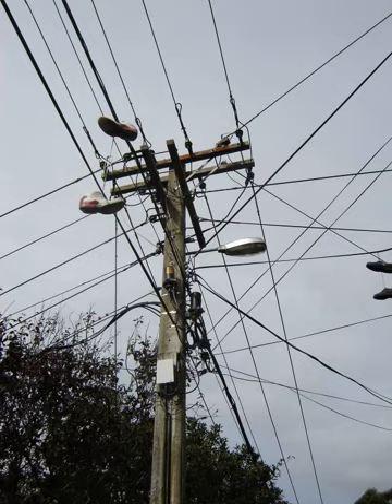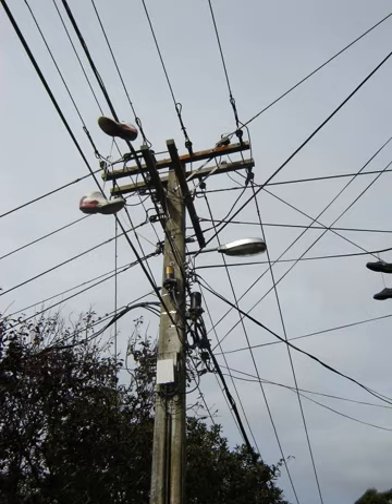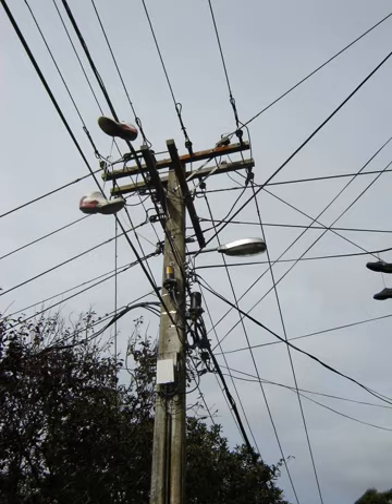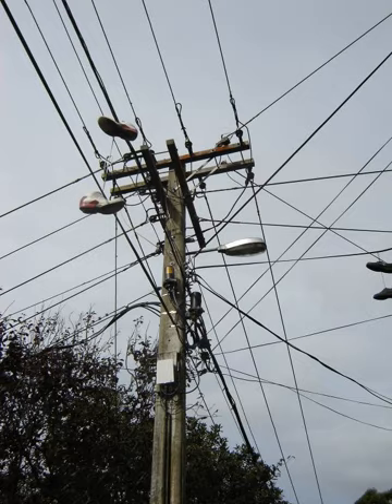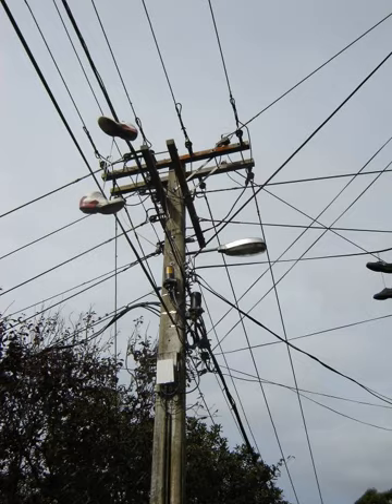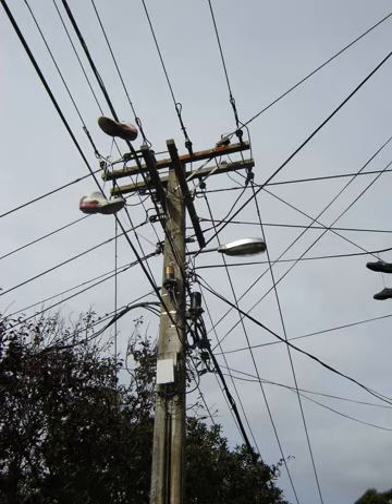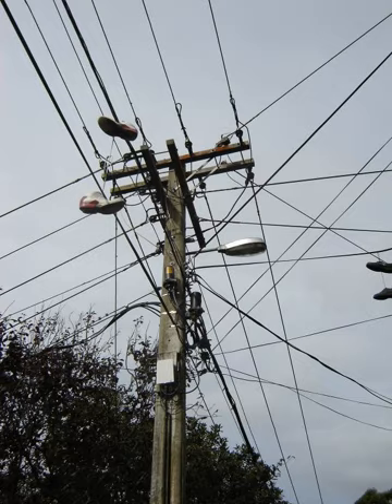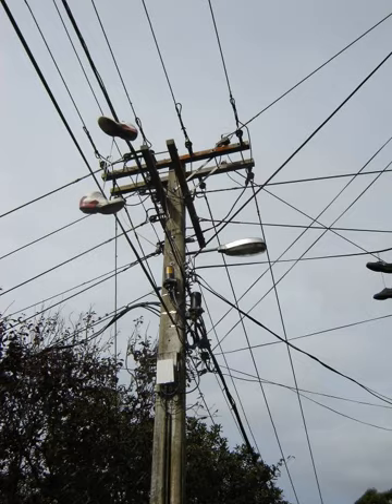Utility pole | Wikipedia audio article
00:01:46 1 Use
00:03:39 2 Description
00:04:52 2.1 Pole materials
00:06:58 2.2 Power distribution wires and equipment
00:11:02 2.3 Communication cables
00:12:30 2.4 Other equipment
00:13:15 3 Pole attachment hardware
00:14:38 3.1 Attachment hardware by pole type
00:19:37 4 Access
00:20:34 5 Dead-end poles
00:22:16 6 History
00:29:05 7 Markings
00:29:15 7.1 Pole brandings
00:33:10 7.2 Coordinates on pole tags
00:34:23 8 Pole route
00:35:52 9 Environmental impact
00:36:53 10 See also

- Socrates

SUMMARY
A utility pole is a column or post used to support overhead power lines and various other public utilities, such as electrical cable, fiber optic cable, and related equipment such as transformers and street lights. It can be referred to as a transmission pole, telephone pole, telecommunication pole, power pole, hydro pole, telegraph pole, or telegraph post, depending on its application.  A stobie pole is a multi-purpose pole made of two steel joists held apart by a slab of concrete in the middle, generally found in South Australia.
Electrical wires and cables are routed overhead on utility poles as an inexpensive way to keep them insulated from the ground and out of the way of people and vehicles. Utility poles can be made of wood, metal, concrete, or composites like fiberglass.  They are used for two different types of power lines; subtransmission lines which carry higher voltage power between substations, and distribution lines which distribute lower voltage power to customers.
The first poles were used in 1843 by telegraph pioneer William Fothergill Cooke who used them on a line along the Great Western Railway. Utility poles were first used in the mid-19th century in America with telegraph systems, starting with Samuel Morse who attempted to bury a line between Baltimore and Washington, D.C., but moved it above ground when this system proved faulty.  Today, underground distribution lines are increasingly used as an alternative to utility poles in residential neighborhoods, due to poles' perceived ugliness.